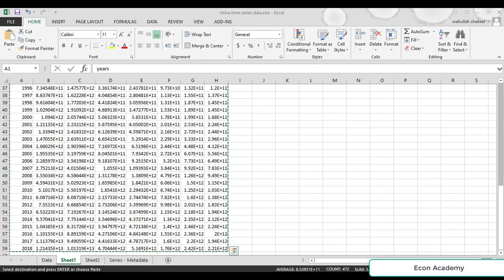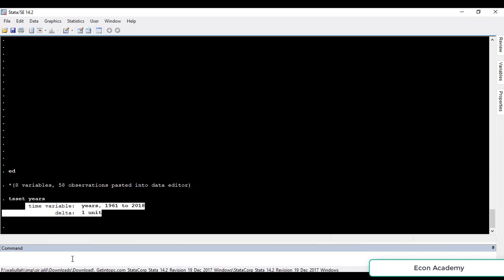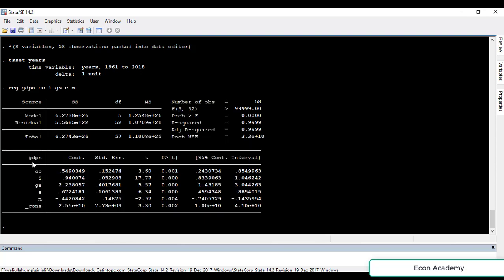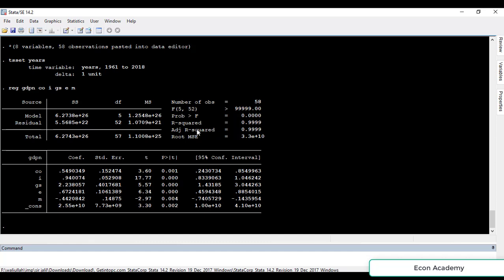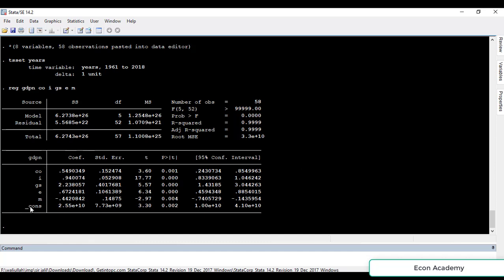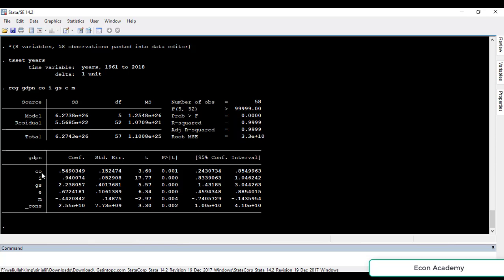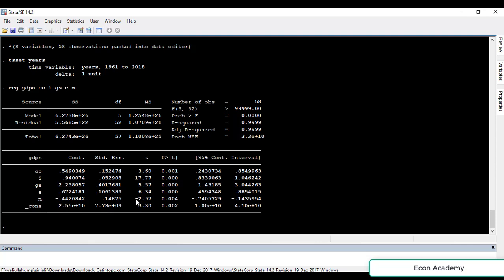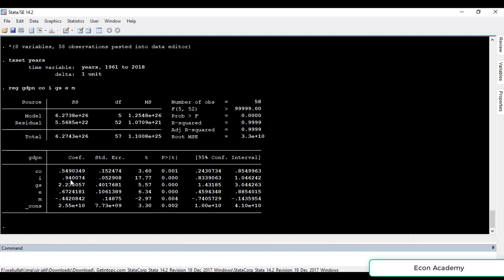How To estimate and interpret OLS using Stata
in this video i will show you how to estimate and interpret Ordinary Least Square(OLS) using Stata.